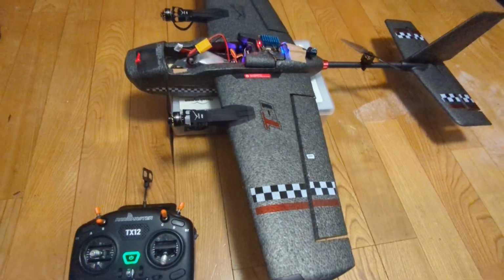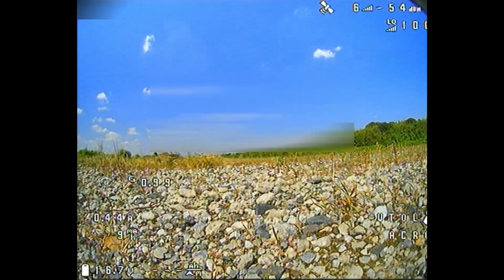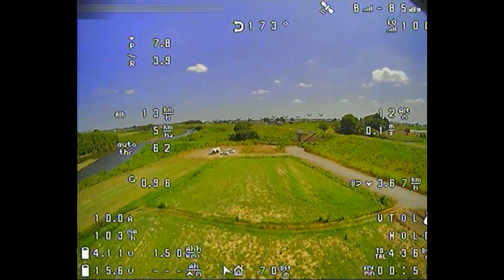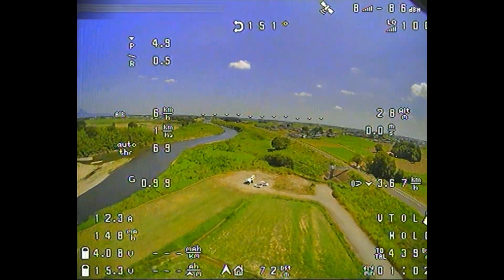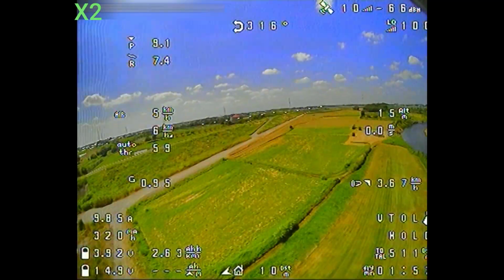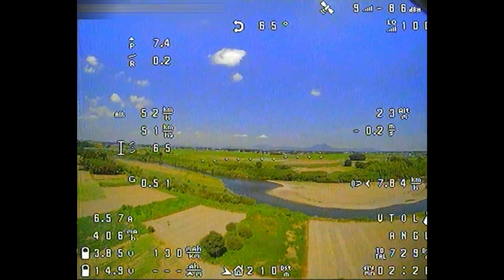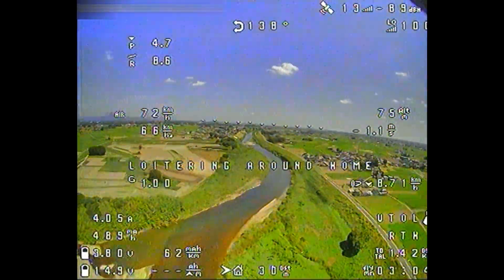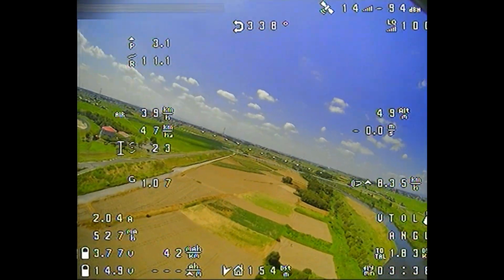inav vtol on t-1 ranger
20230723 build